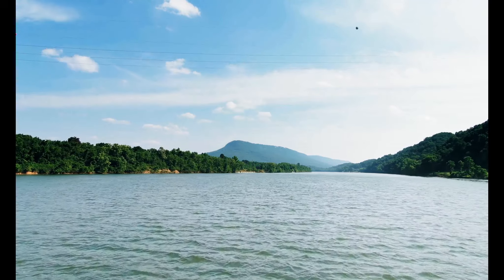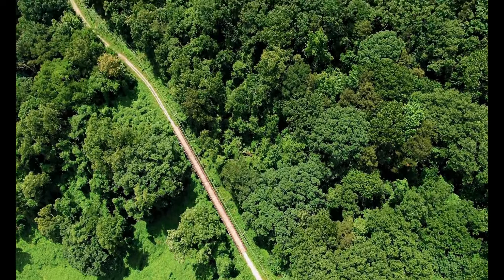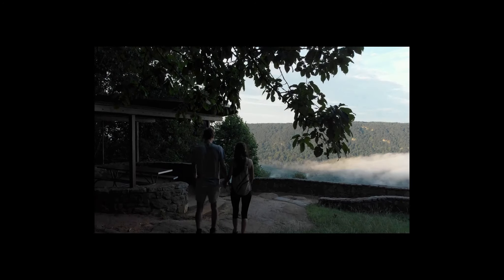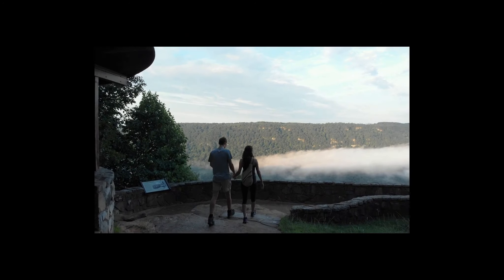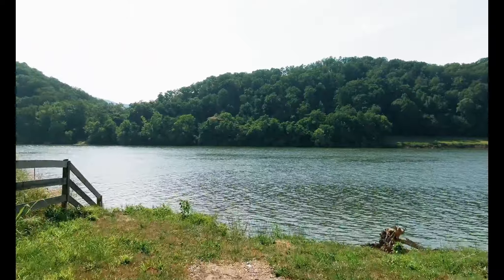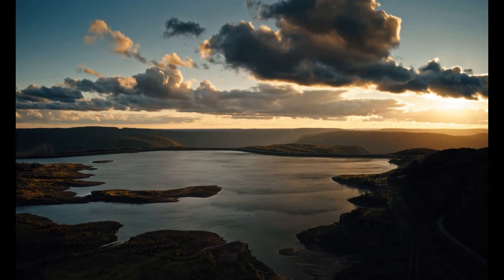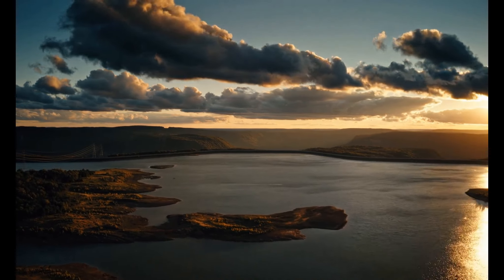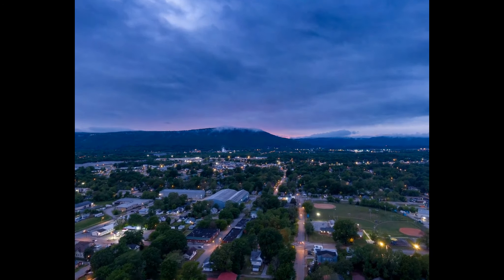Biking The Chattanooga Riverwalk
Welcome to the Tennessee Riverwalk, a picturesque biking trail that stretches for over 13 miles along the scenic Tennessee River. As you pedal your way through this vibrant path, you'll be treated to stunning views of the river, lush greenery, and the bustling cityscape of Chattanooga.

The Riverwalk is not just a trail, it's an experience. Feel the cool breeze on your face as you ride past playgrounds, picnic areas, and historical landmarks. Take a moment to pause and appreciate the beauty of the wildlife that calls this area home - from colorful birds to graceful deer.

Whether you're a seasoned cyclist or just starting out, the Tennessee Riverwalk has something for everyone. Families can enjoy a leisurely ride together, while more experienced riders can challenge themselves with some of the steeper inclines and twists and turns along the way.

One of the highlights of the Riverwalk is the iconic Walnut Street Bridge, a historic truss bridge that offers stunning panoramic views of the river and the city beyond. Stop and take in the sights, maybe even snap a few photos to capture the moment.

As you continue your journey, you'll pass by local restaurants, shops, and attractions, giving you the opportunity to take a break and refuel before heading back out on the trail. Whether you're here for a quick ride or a full day of exploration, the Tennessee Riverwalk offers a peaceful escape from the hustle and bustle of everyday life.

So grab your bike, hit the trail, and immerse yourself in the beauty and tranquility of the Tennessee Riverwalk. Happy riding!